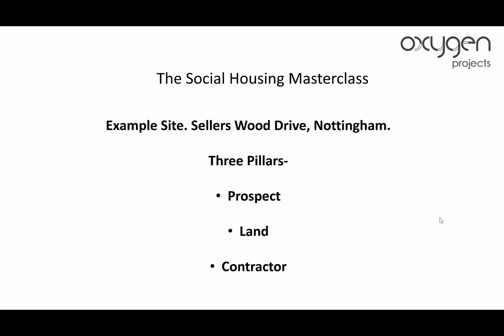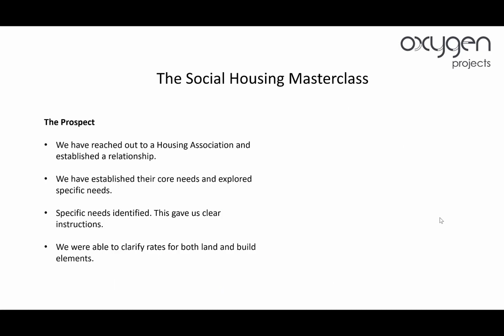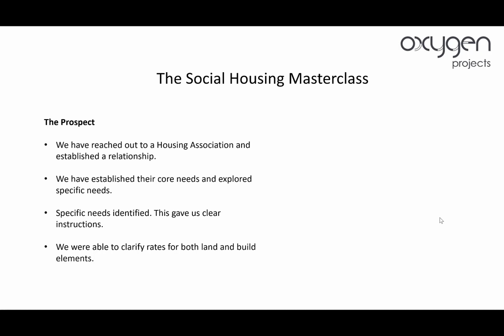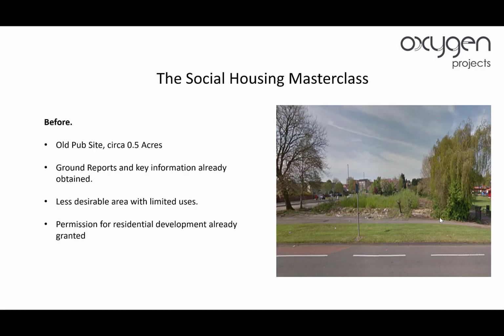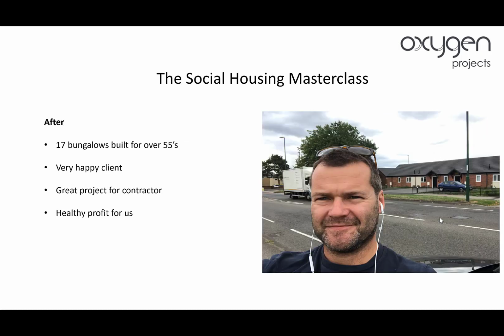Example Site Sellers Wood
Example Of How We Bring An Affordable Housing Scheme To Life.